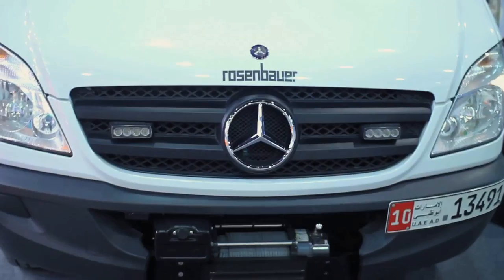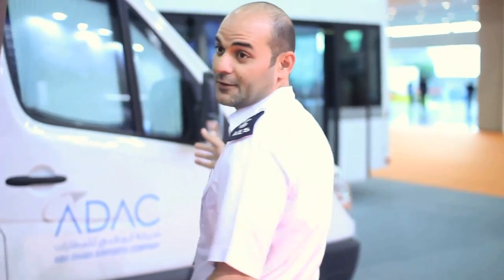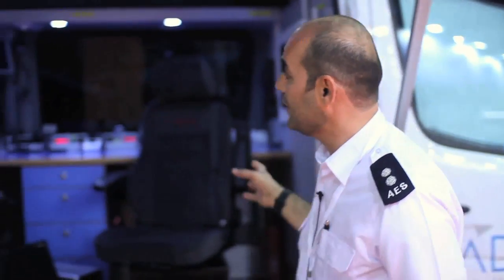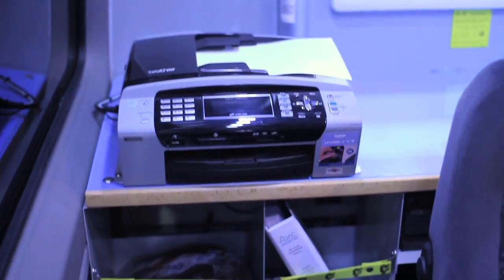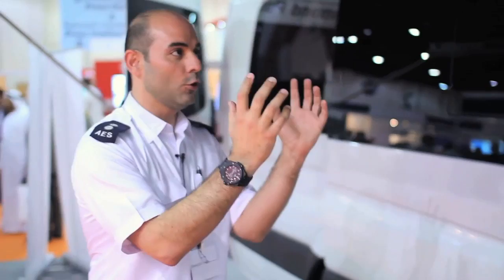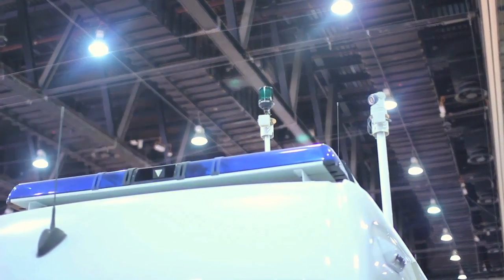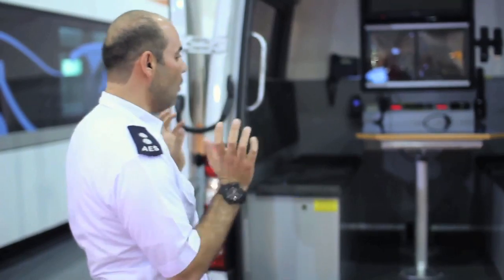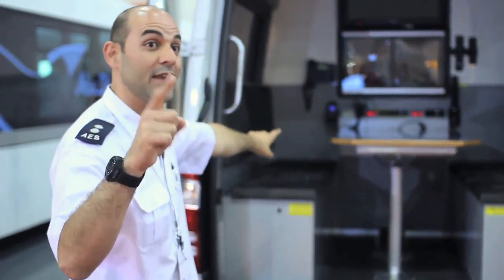Airport Development with Abu Dhabi Airports Company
While attending the ISNR expo in Abu Dhabi this past March, we enjoyed a unique opportunity to meet a very interesting company called Abu Dhabi Airports Company (ADAC).

To give you a bit of background, Abu Dhabi Airports Company (ADAC) is the owner and operator of five airports: Abu Dhabi International Airport, Al Ain International Airport, Al Bateen Executive Airport, Delma Island Airport and Sir Bani Yas Island Airport; as well as two check-in facilities: Abu Dhabi International Airport City Check-in, at the heart of the city, and the airport Expo Check-in at Abu Dhabi National Exhibition Centre.

Through its subsidiaries, ADAC offers ground handling, cargo, catering services, and an internationally approved aviation-training center.

    Abu Dhabi Airports Company (ADAC) was created on the 4th March 2006 to spearhead the redevelopment of the Emirate's aviation infrastructure. To this end, it plays a key part in the Government of Abu Dhabi's Plan 2030. Wholly owned by the Abu Dhabi Government, the company is headquartered at its principal asset, Abu Dhabi International Airport.

In this video, we introduce ADAC's mobile command center. Built on a Mercedes Benz Sprinter Truck, this mobile command center is packed with high-tech electronic communications gear and easily identified with it's green flashing light raised high above. Connected to the TETRA network incident commanders can coordinate organized incident responses and communicate effectively with incident responders.

With the increasing popularity of tourism in amazing locations such Abu Dhabi and Duabi, airport services are playing a critical role in government infrastructure and public perception of safety. ADAC is certainly at the tip of the spear as they continue to achieve major advancements for the airline industry as well as the UAE.